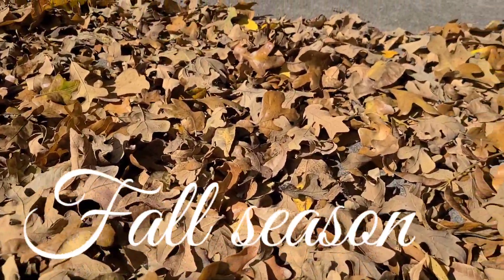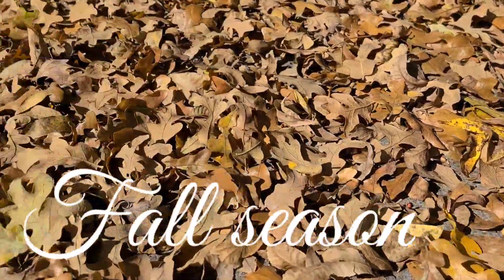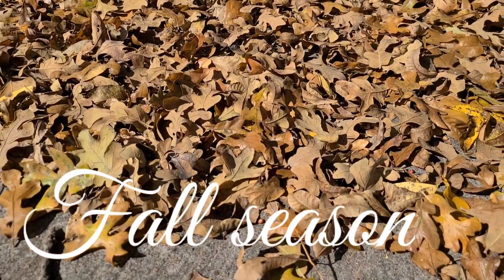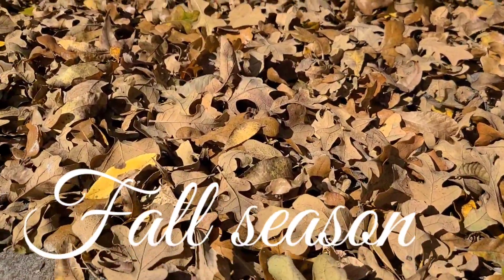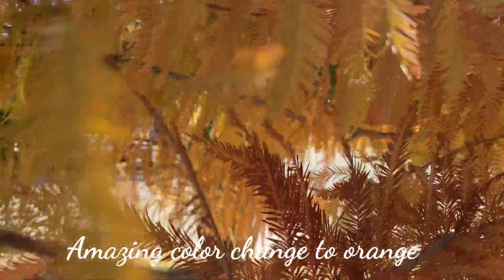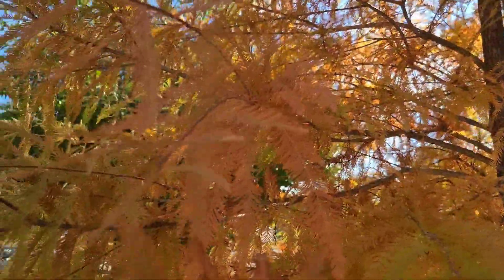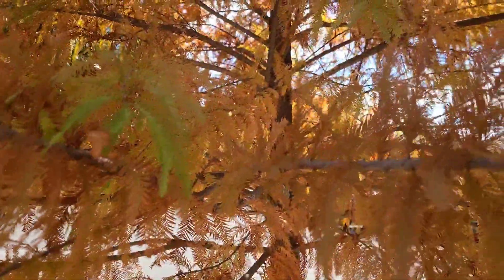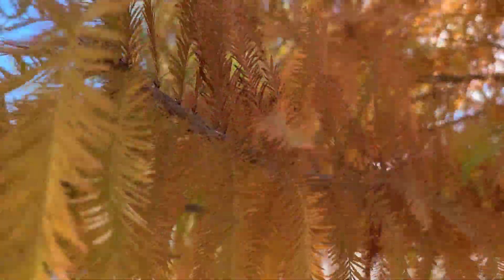ORANGIE SEASON.FALL SEASON. AUTUMN SEASON HERE IN TEXAS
love to see those leaves change into orange color where start to fall on the ground.